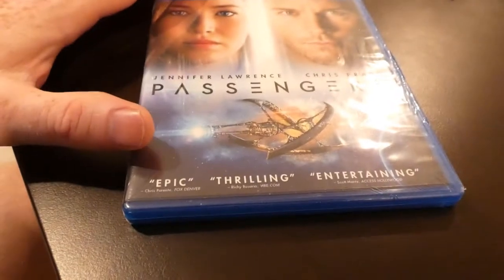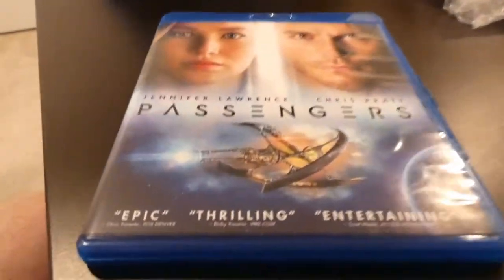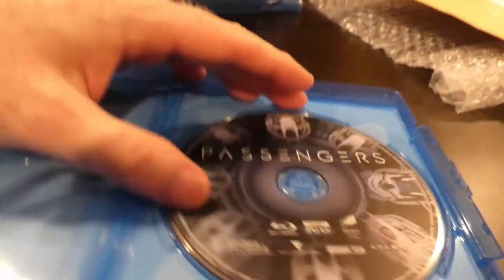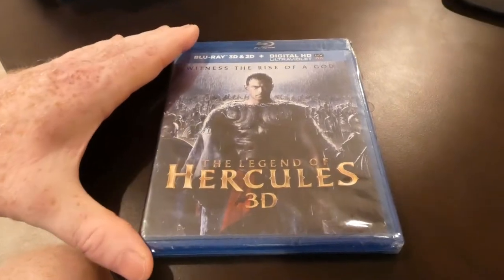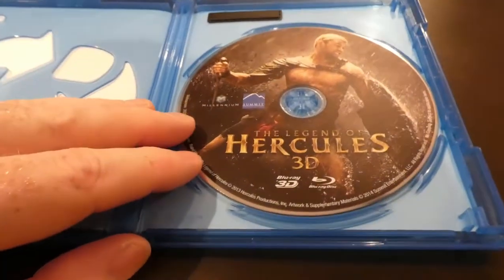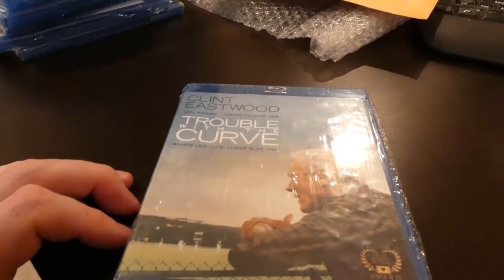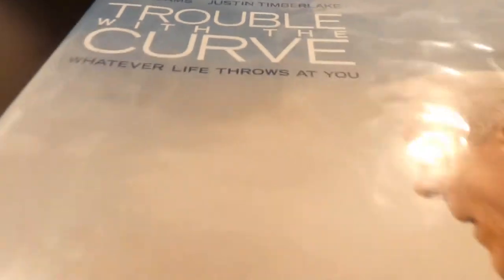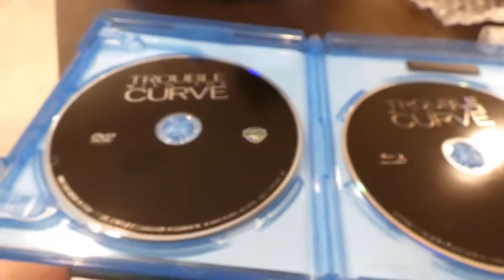Triple Unboxing/Unwrapping video for Passengers, Trouble with Curve Hercules blu rays